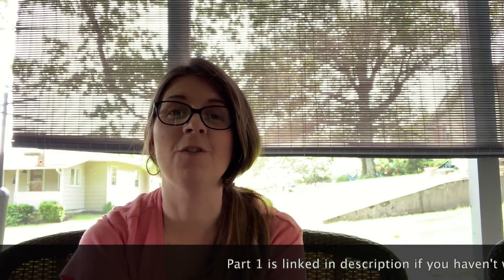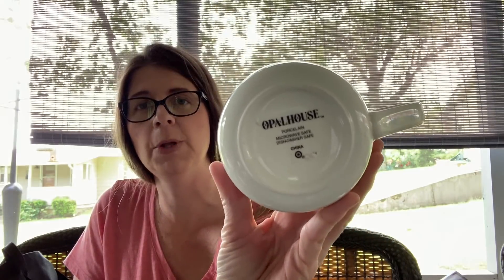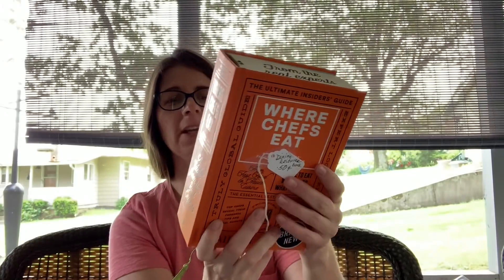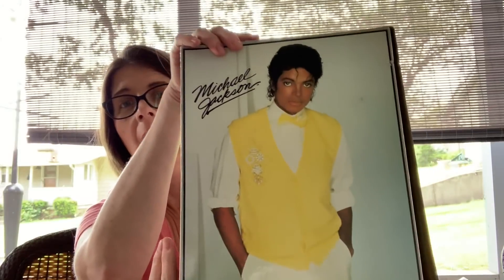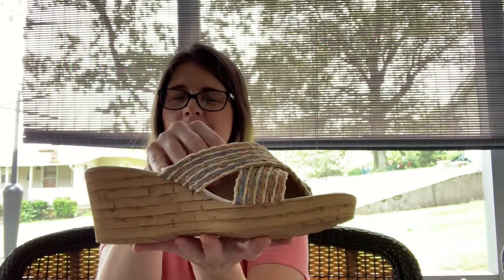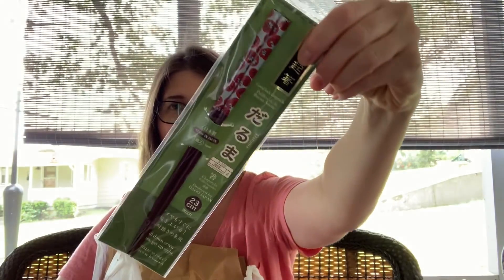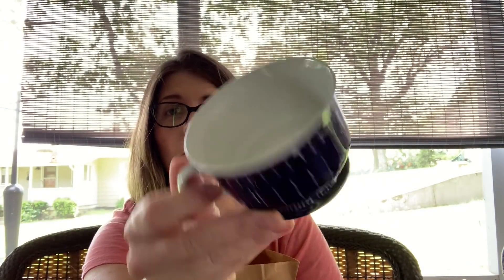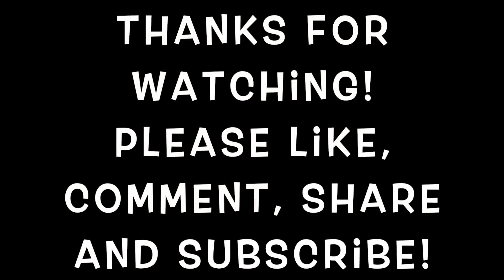$140 Community Yard Sale Haul PART 2! | Items I Purchased To Resell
This is part 2 of my haul. To see some of the shopping and part 1 of the haul check out the video linked below